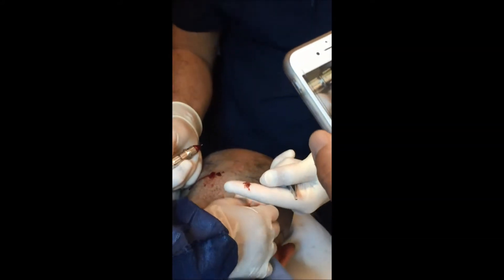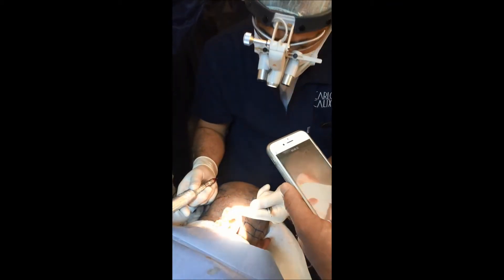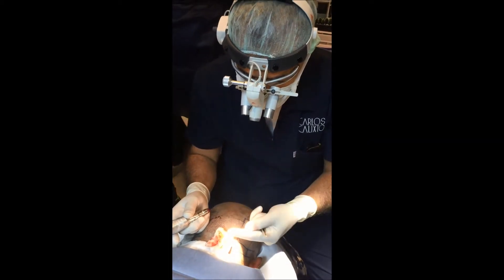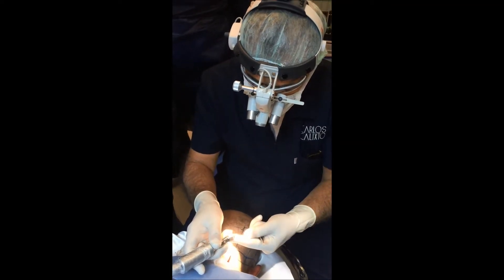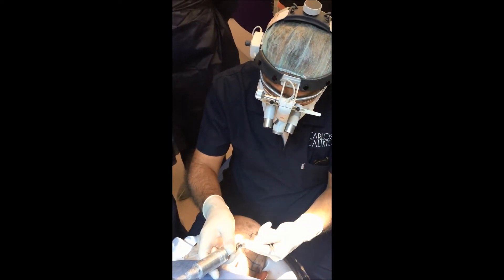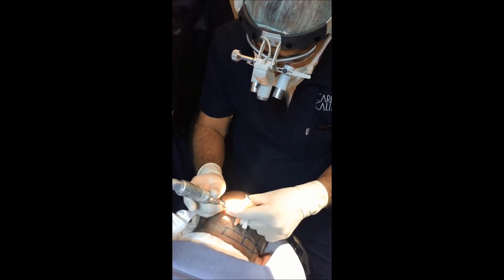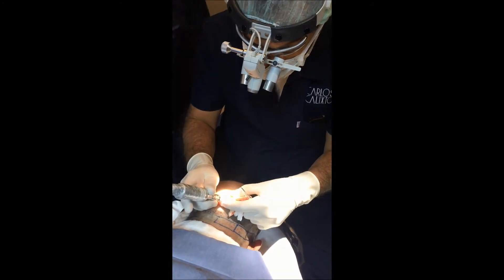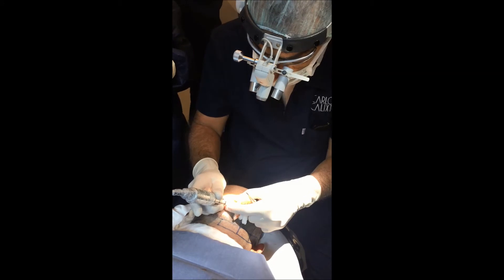Demonstração cirúrgica ao vivo de transplante capilar - FUE - Dr. Calixto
Demonstração cirúrgica de transplante capilar ao vivo do Dr. Calixto na técnica FUE em Ancara, Turquia no 6th Fue Europe Meeting 2017.